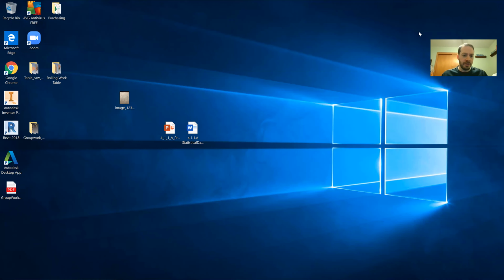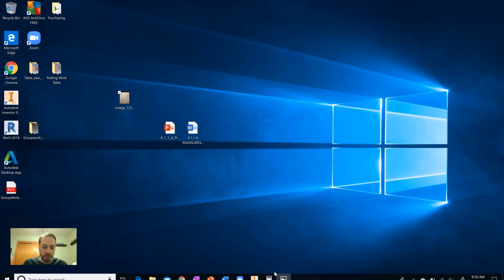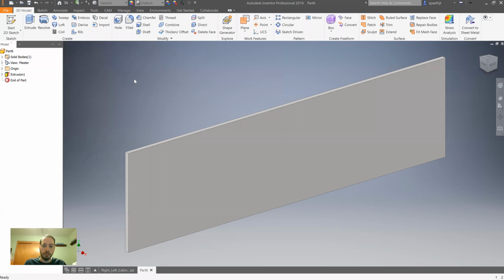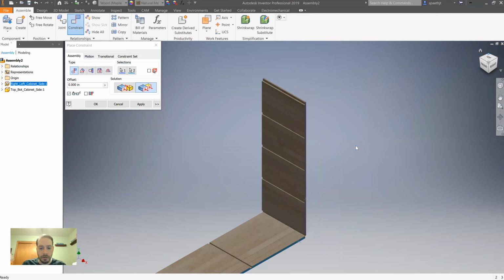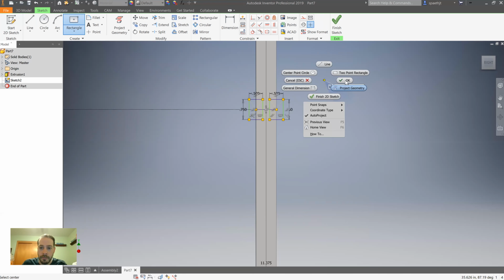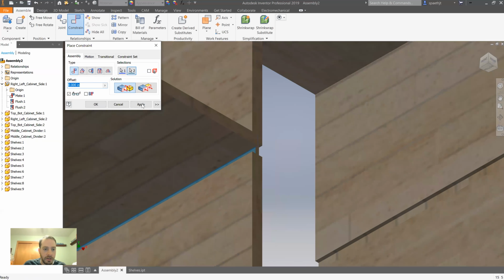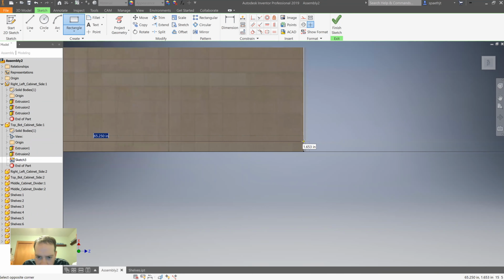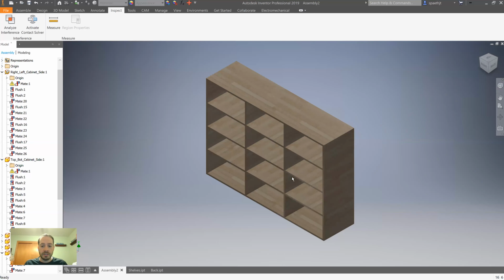Designing Cubbies on Autodesk Inventor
Take a look as I design some cubbies for an opening our school has at our shop.  I go through the design using dados and rabbets.